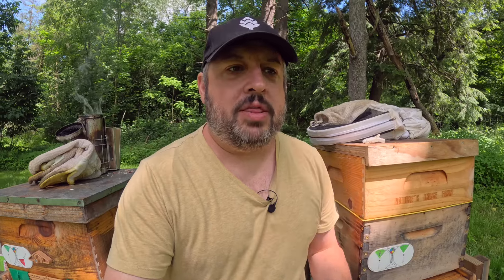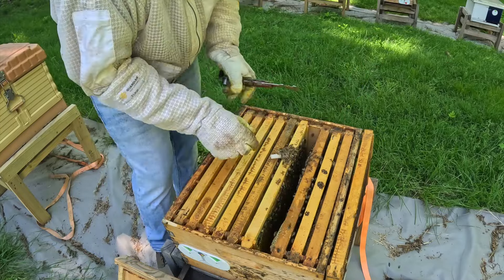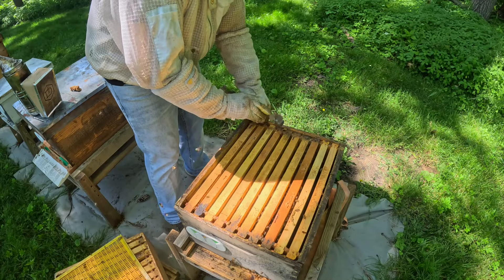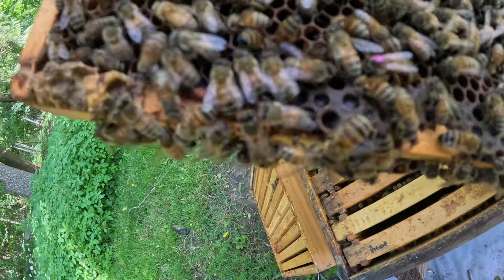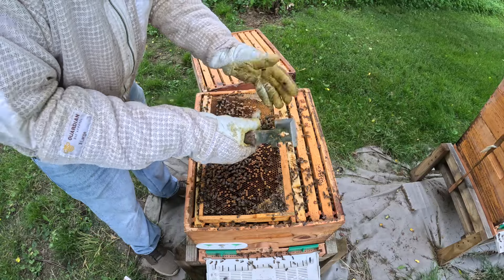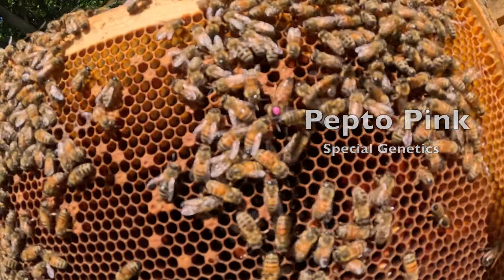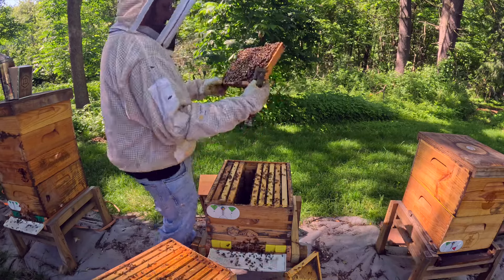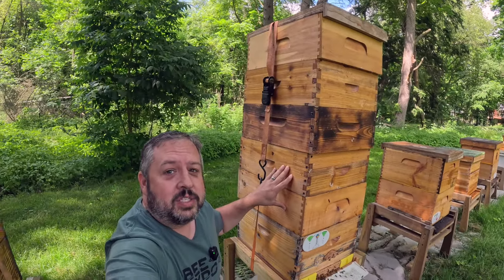My Story of Queen Bees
Hey all,

What a whirlwind in the Apiary. Starting on May 31st, I pulled some Queens that were failing, and also found a few colonies without Queens. I was able to get new Queens installed after introducing them and making sure that the colonies were 100% without a Queen. I am really hoping that this move will shift these colonies towards the right direction and give them time to build up.

Brian

Timeline:
0:00 - Intro
0:13 - The Story Begins
1:56 - Subscribe
2:11 - Checking on Cells/Cups
2:51 - A Queen's Role
3:17 - Checking on Acceptance
3:43 - Releasing a Queen
4:23 - Checking Back
5:04 - A Production Hive
6:14 - Recap

Equipment Used to Film:
GoPro Hero 12 Black with DJI Mic